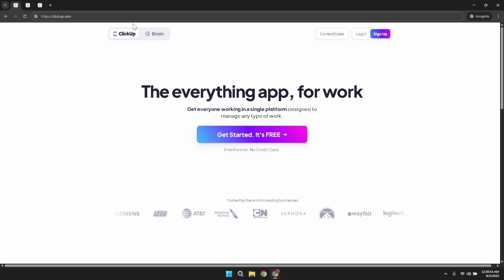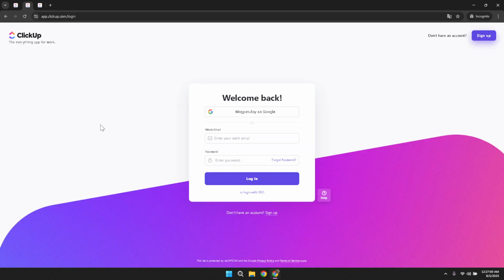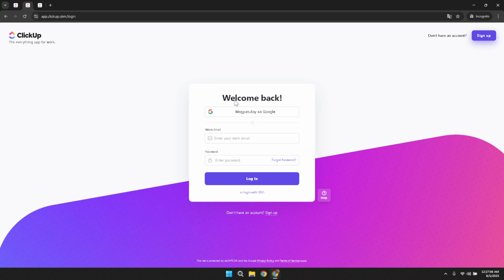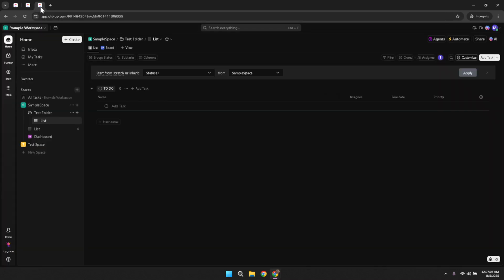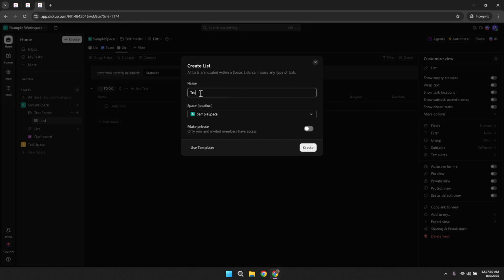How To Create A List In Clickup [2025 Guide]